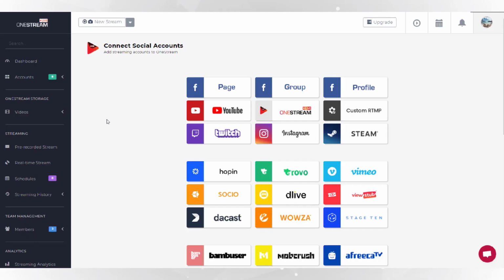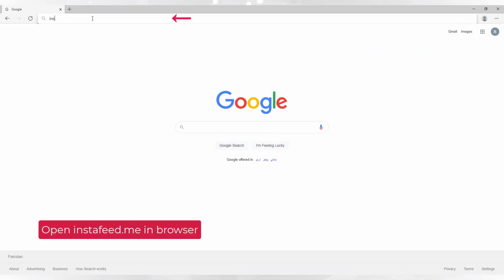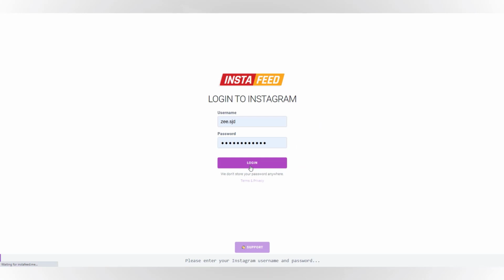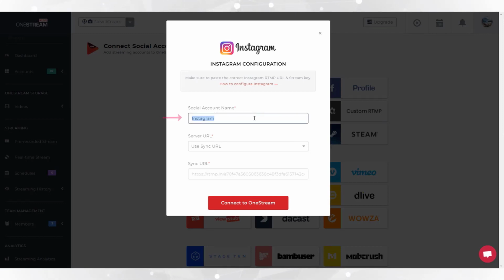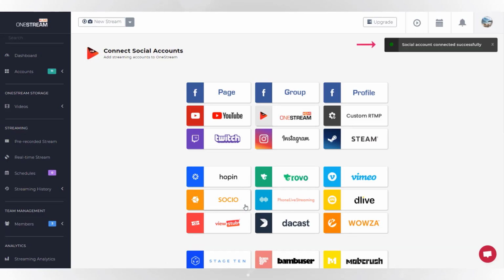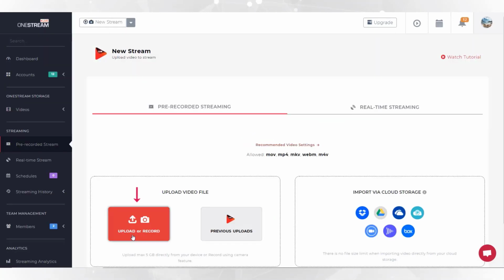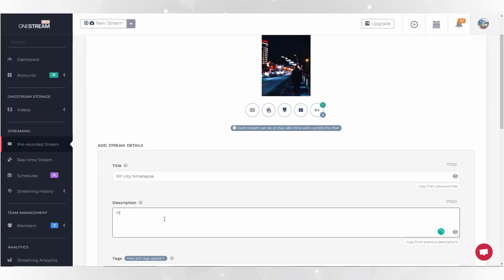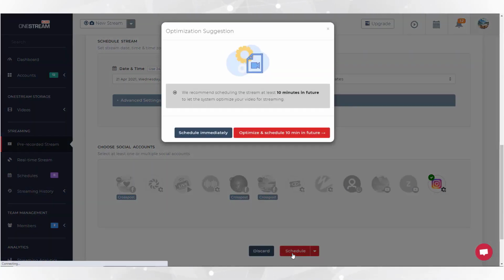How to Live Stream Pre-Recorded Videos to Instagram.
Live Stream your Pre-Recorded Videos to Instagram with OneStream.